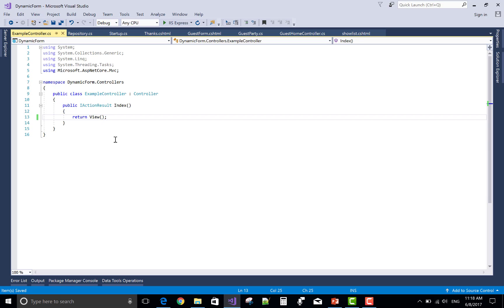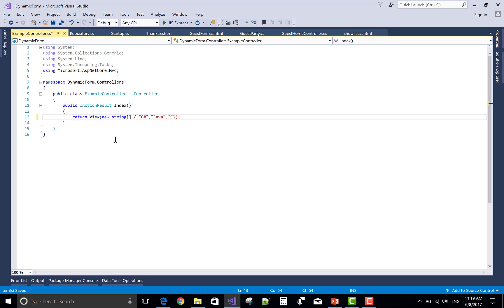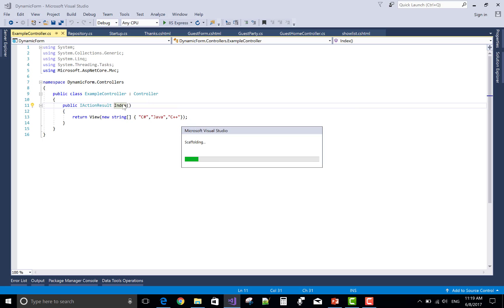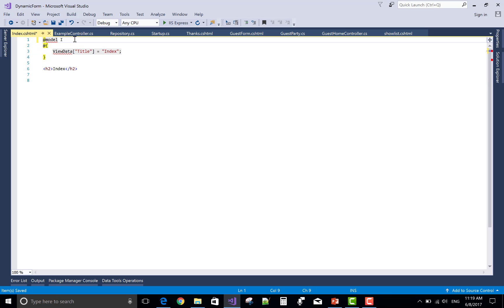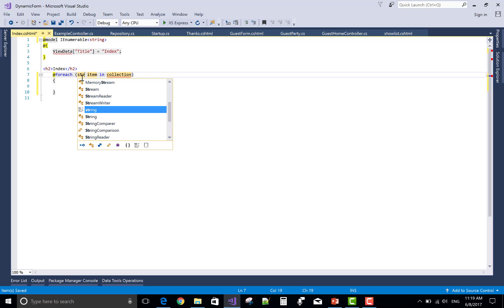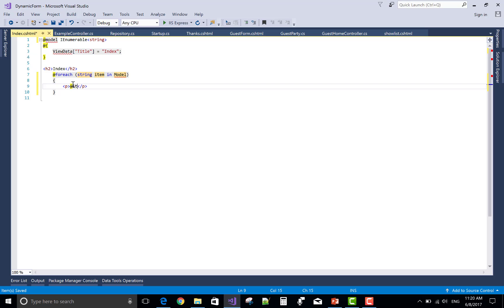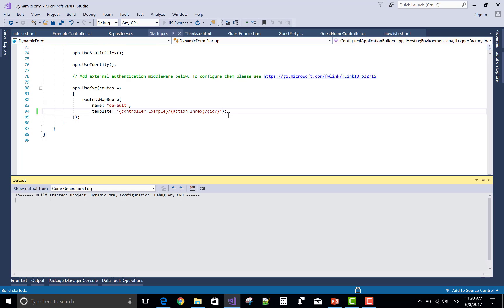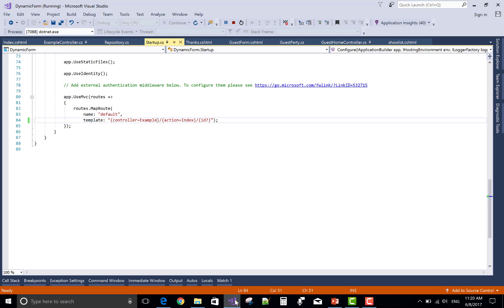How to pass string array from controller to View in ASP.NET Core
The Same thing you can do in ASP.NET MVC higher or older version . This Video Tutorial gives you practical knowledge about passing array or list type data from controller to view. When we pass more then one data we need IEnumerable type collection.